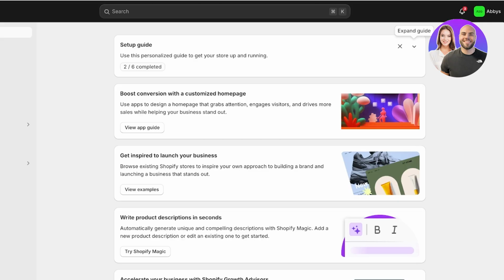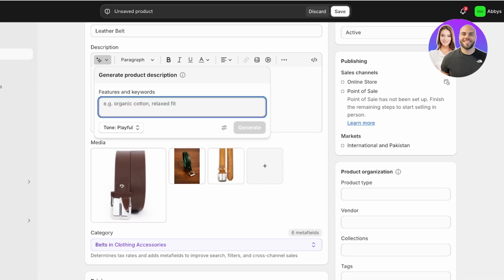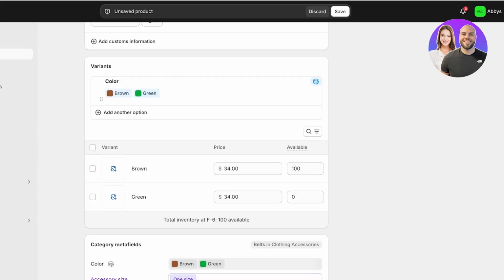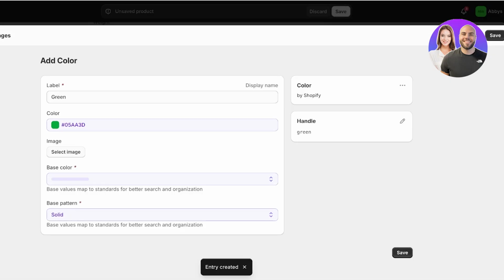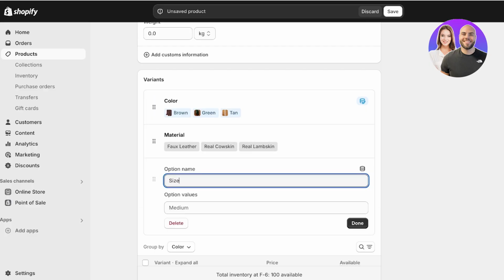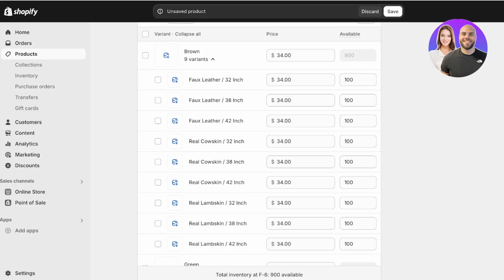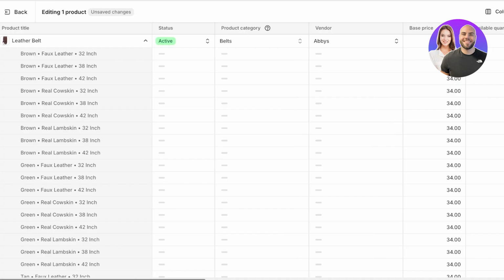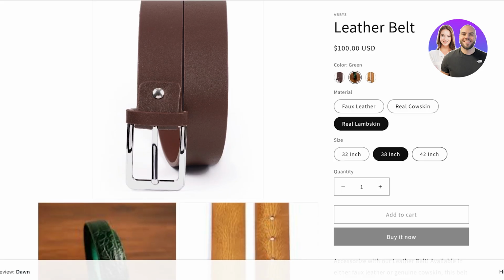How To Add Variants In Shopify (For Beginners)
In this video we show you How To Add Variants In Shopify. This video will cover everything that you need to know and help you get started with this software.